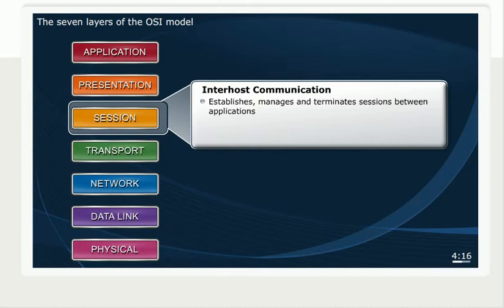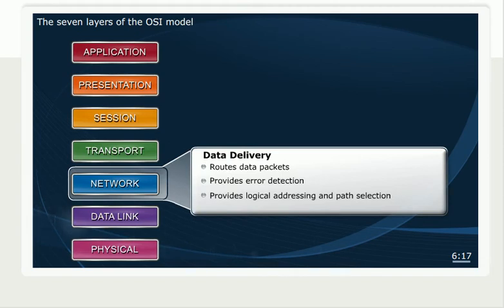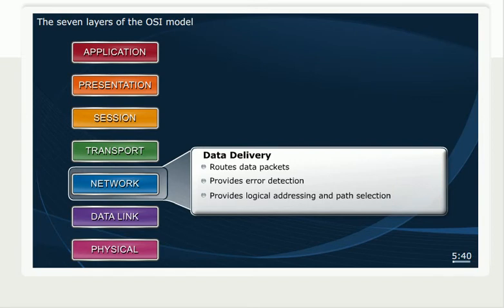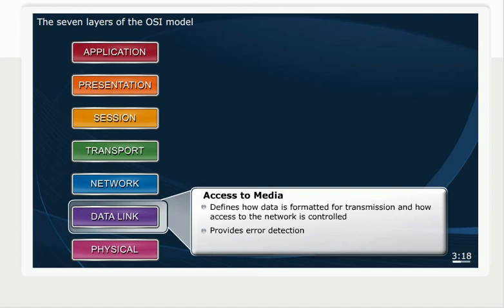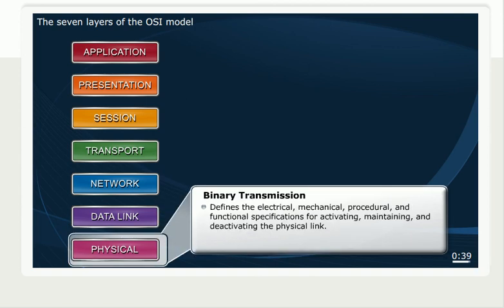CCNA Part 1(100 100)_(4) The OSI Model